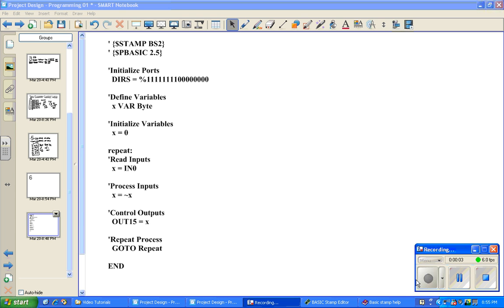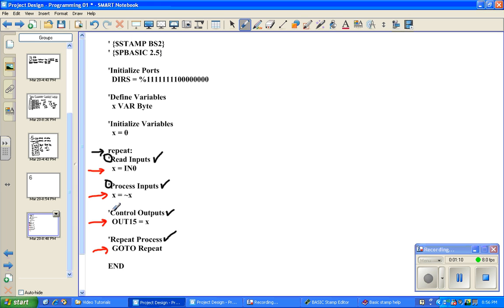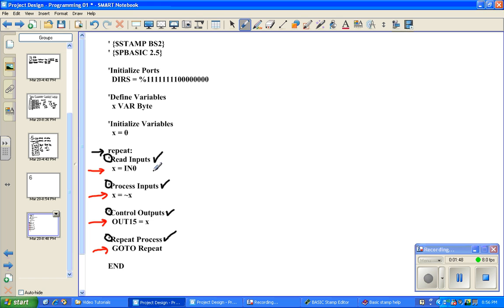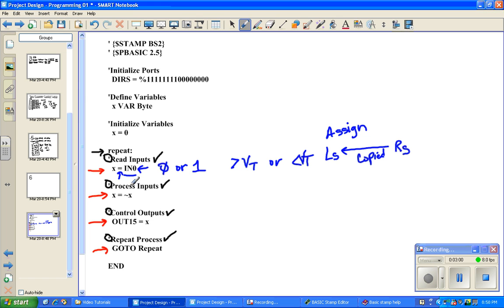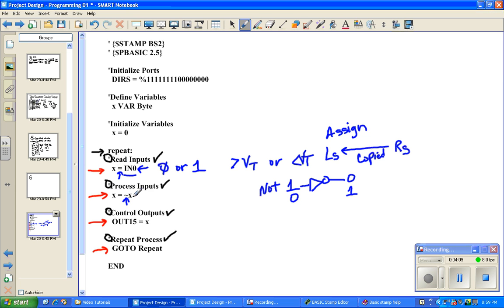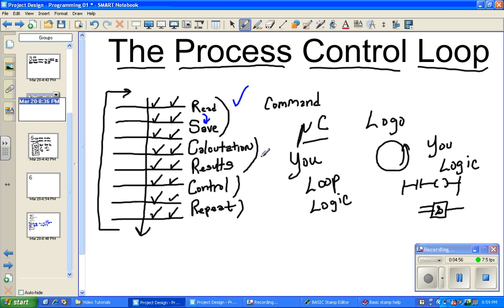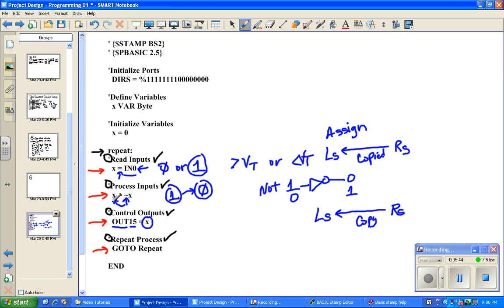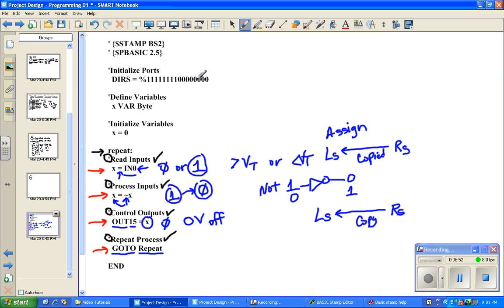Basic Training Programming 04